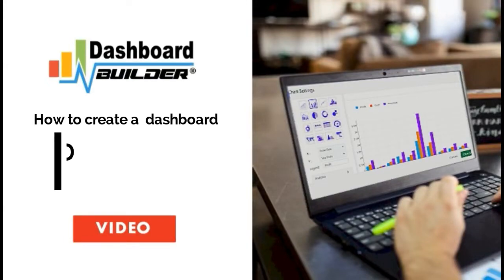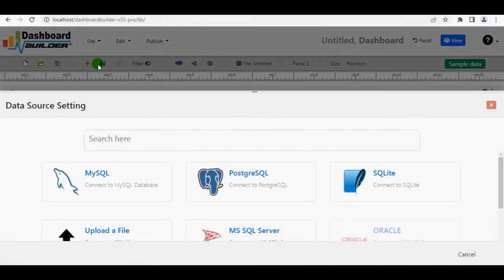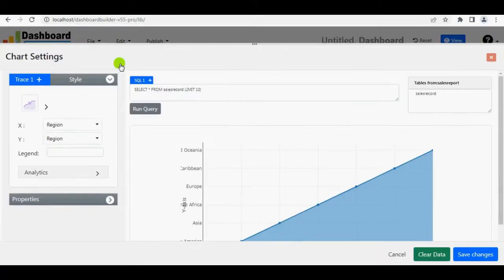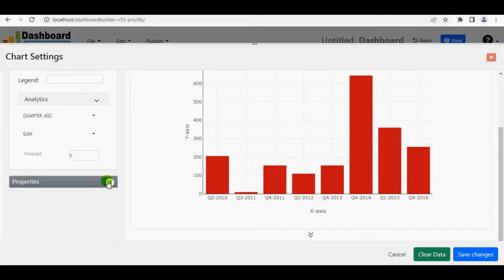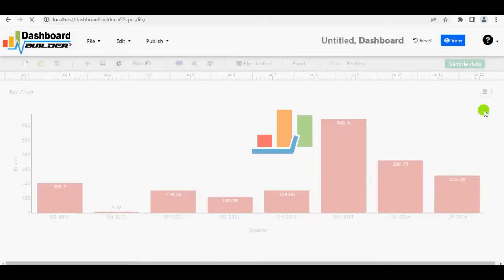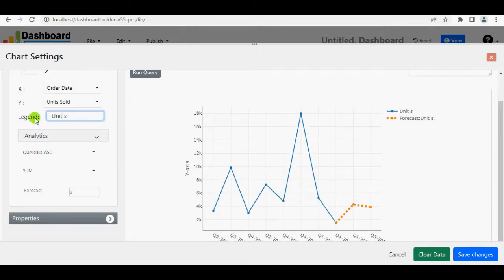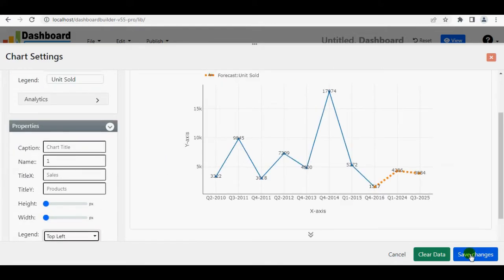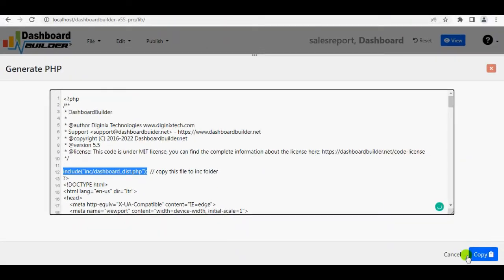Create a dashboard in PHP, MySQL without writing a single line of code using Dashboard Builder 5.5.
This video tutorial will guide you through on how to create a dashboard using a drag-and-drop data visualization tool, with no-code required and generate PHP source code, using PHP, MySQL and Bootstrap 5 framework. This snippet code can be copy-past to any PHP application to run the Dashboard in it.